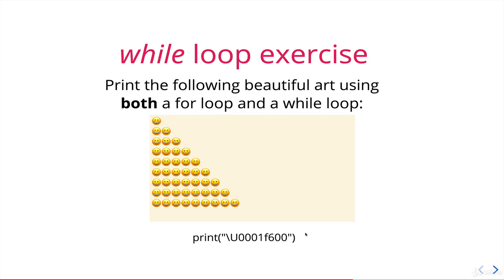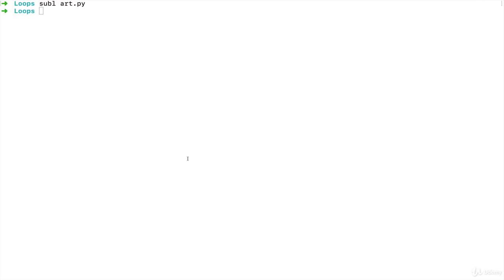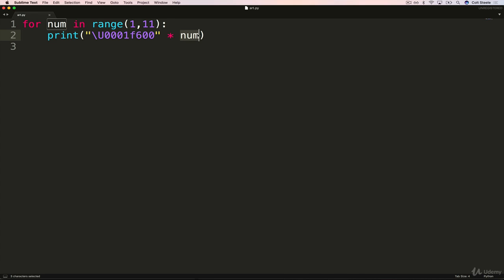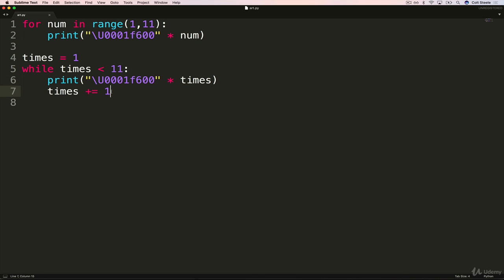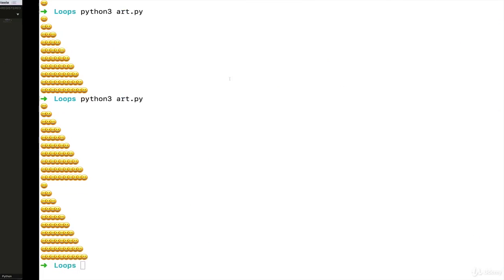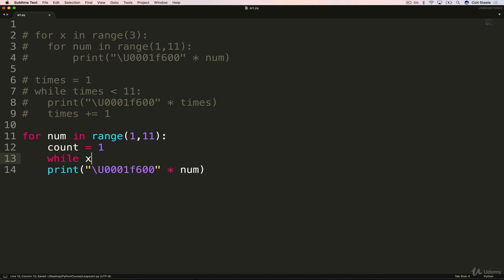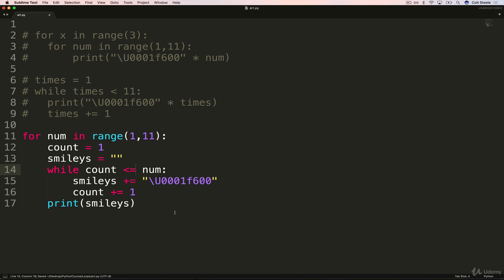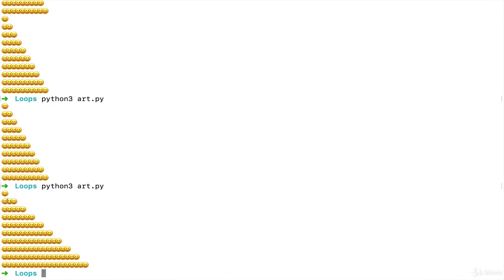EXERCISE Emoji Art in Python 3 | Coding for Kids: Python: Learn to Code 50 Awesome Games Activities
In this video, we will learn EXERCISE Emoji Art in Python 3

ascii table
udemy
python3
arab crossword clue
pypi
install python
python list
python 3 list
python3
pip
python code
python 3 print
python print
install pip
pip install
python version
python 3 download
python download
python dictionary
python 3 dictionary
JavaFX
Angular
Sorting algorithm
Tech With Tim
Hiroshima Airport
Docker
Stack
Penetration test
Prime number
Tableau Software
Tableau Software
Analytics
Go
Certification
React
MATLAB
Data structure
Cobra
JavaScript
C++
Engineer
Structure
Machine